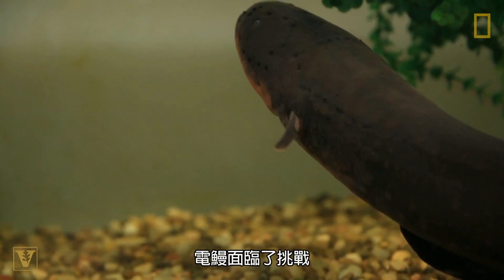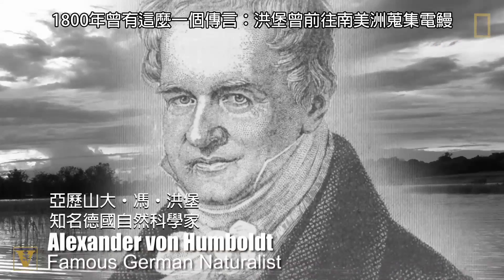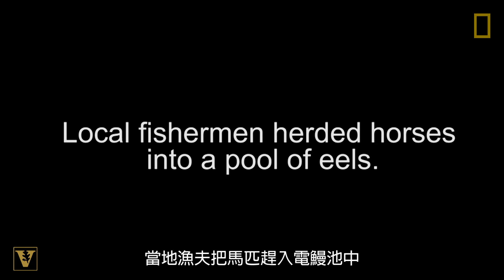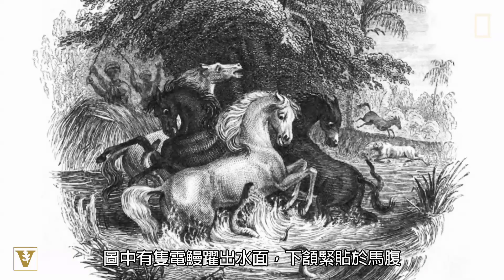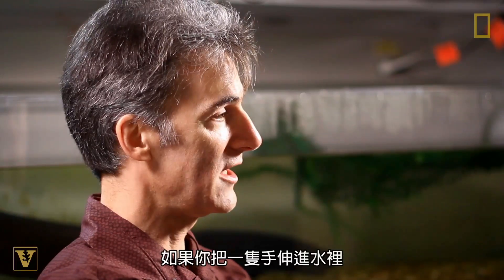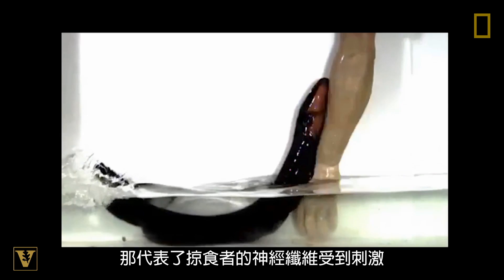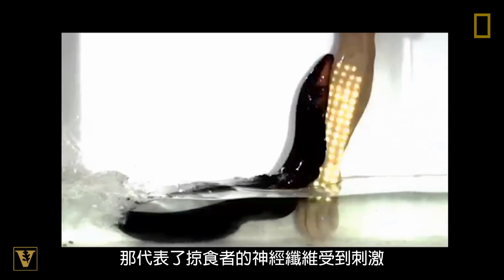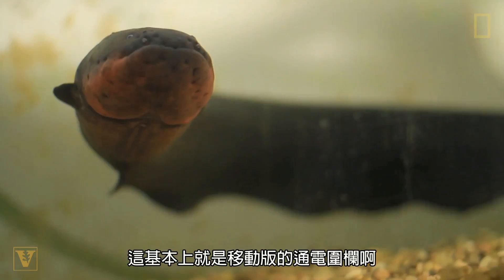電鰻水上水下都發威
電鰻躍出水面攻擊時，釋放出的電流威力會比水中還要大。由范德比大學生物科學教授卡塔尼亞（Kenneth Catania）進行的實驗可說是證實了1800年代德國自然科學家洪堡（Alexander von Humboldt）對於出水電鰻高壓電擊的理論。影片出自范德比大學：